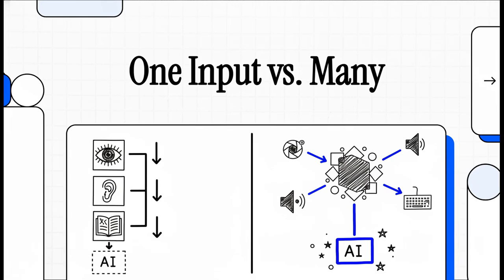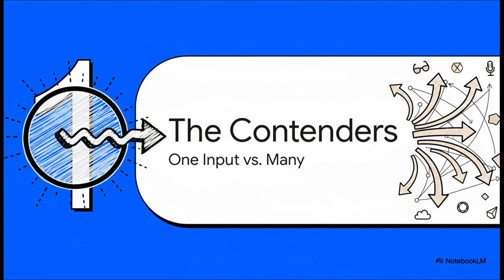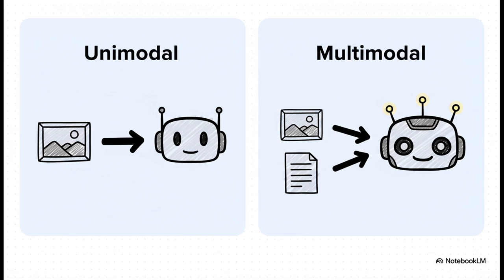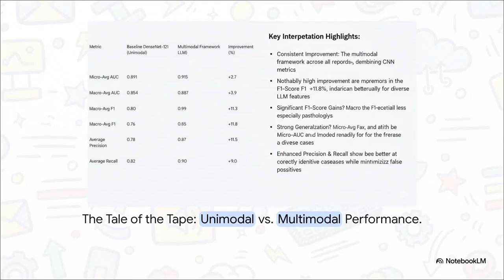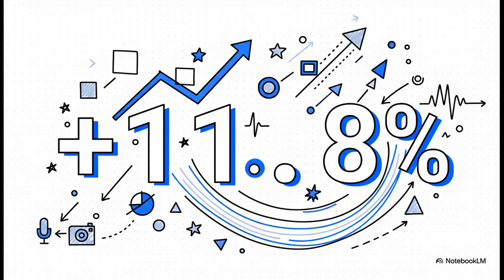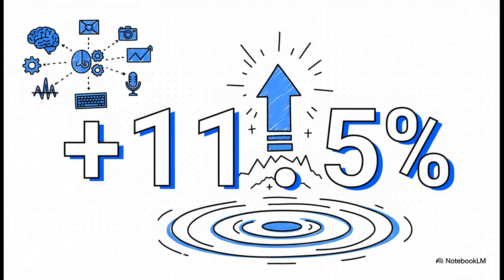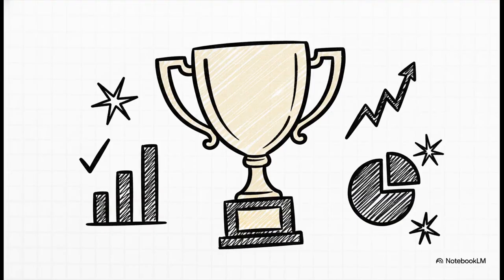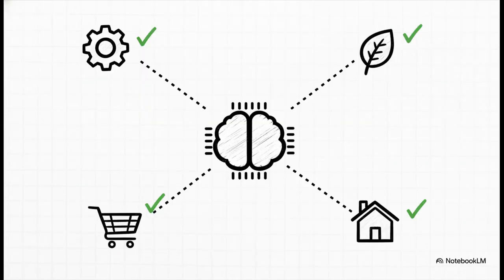GDG Demo 4B 02 1571201544 Table 1 V03 Uni Model v Multi Model Detailed 5 mins